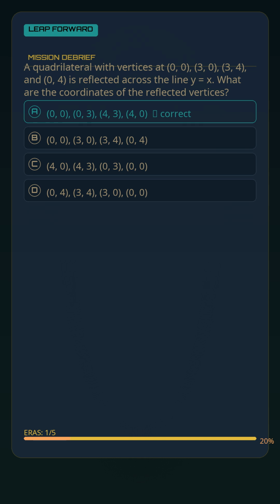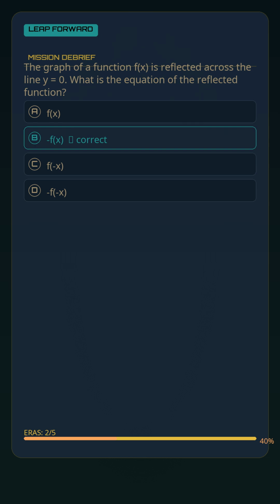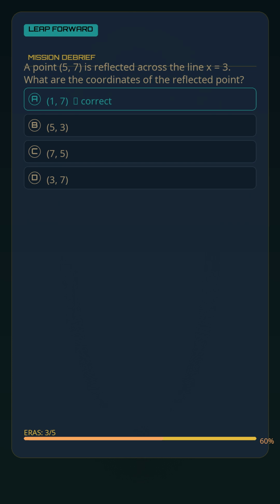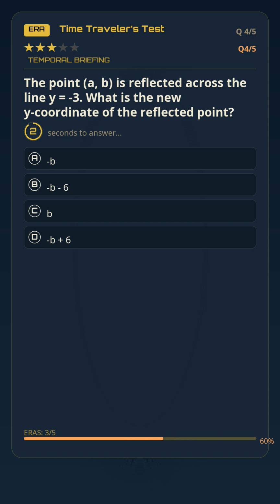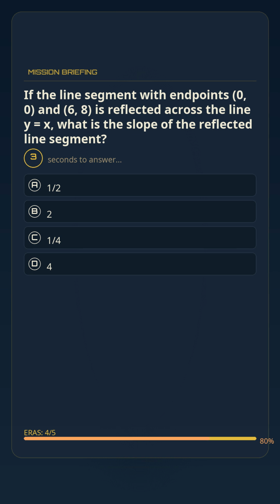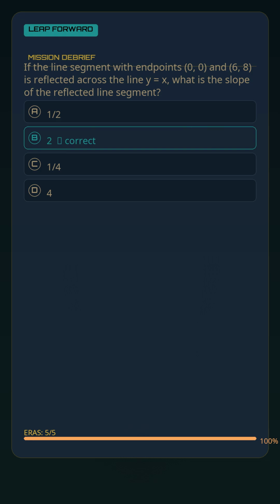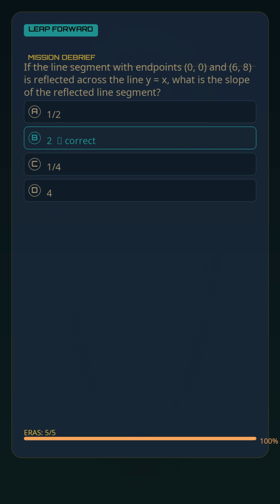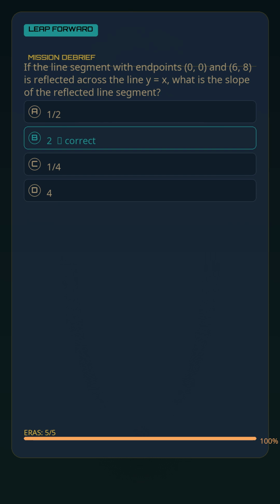Reflections — ⏳ Time Traveler's Test SAT Quiz | Can you score 5/5? 🎯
🎓 SAT Prep Quiz: Reflections
🎨 Theme: Time Traveler's Test

Q1. A quadrilateral with vertices at (0, 0), (3, 0), (3, 4), and (0, 4) is reflected across the line y = x. What are the coordinates of the reflected vertices?
✅ Answer: A. (0, 0), (0, 3), (4, 3), (4, 0)

Q2. The graph of a function f(x) is reflected across the line y = 0. What is the equation of the reflected function?
✅ Answer: B. -f(x)

Q3. A point (5, 7) is reflected across the line x = 3. What are the coordinates of the reflected point?
✅ Answer: A. (1, 7)

Q4. The point (a, b) is reflected across the line y = -3. What is the new y-coordinate of the reflected point?
✅ Answer: B. -b - 6

Q5. If the line segment with endpoints (0, 0) and (6, 8) is reflected across the line y = x, what is the slope of the reflected line segment?
✅ Answer: B. 2